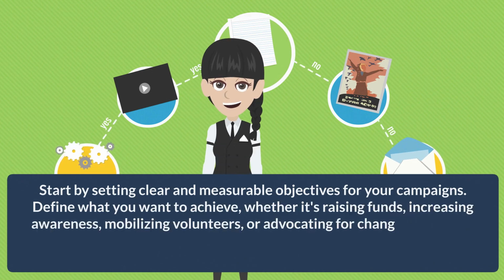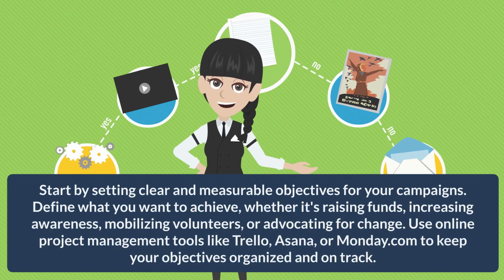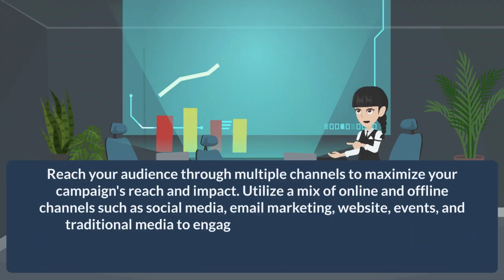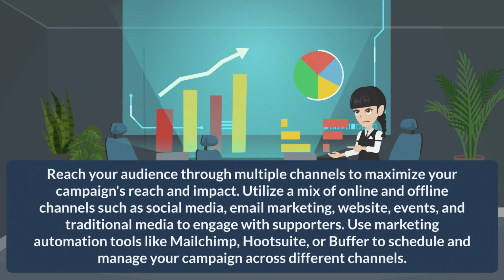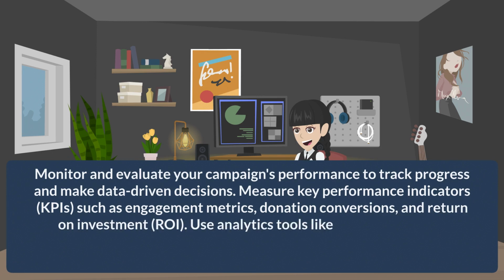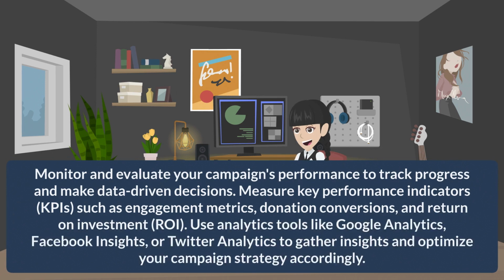Maximize Your Nonprofit's Impact With Expert Campaign Management Strategies!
Unlock your nonprofit's full potential with our comprehensive guide on campaign management strategies. In this animated tutorial, learn how to effectively manage your nonprofit campaigns to boost awareness, increase donations, and engage volunteers worldwide. Whether you're based in a bustling city or a remote area, these strategies are crucial for your success.

What You Will Learn:
• Setting clear and measurable campaign objectives.
• Understanding and segmenting your audience for targeted outreach.
• Creating compelling content that resonates and inspires action.
• Utilizing a multi-channel approach to broaden your campaign's reach.
• Monitoring and evaluating your campaign's performance.

to connect with like-minded leaders and gain exclusive resources.

Ready to elevate your nonprofit's mission? Start implementing these effective campaign management strategies today!